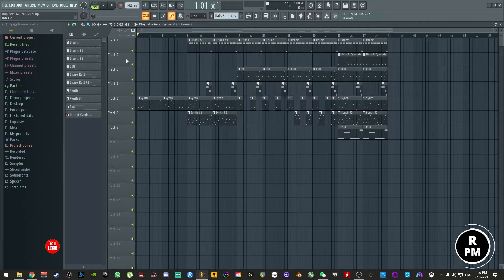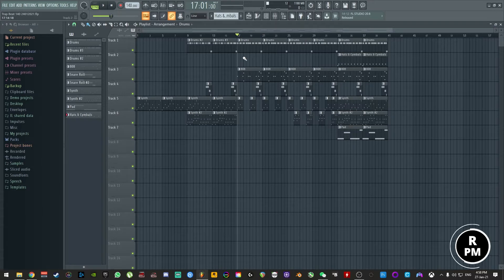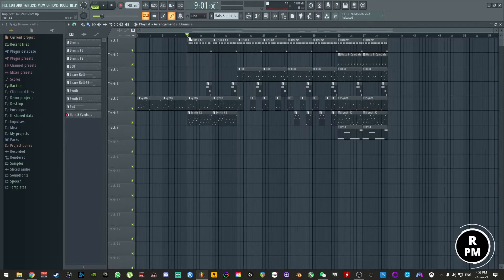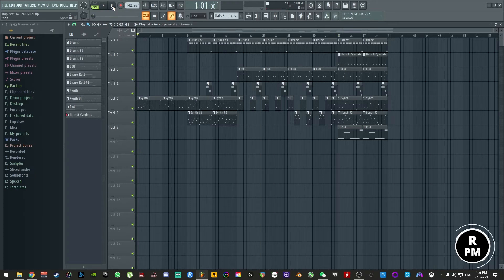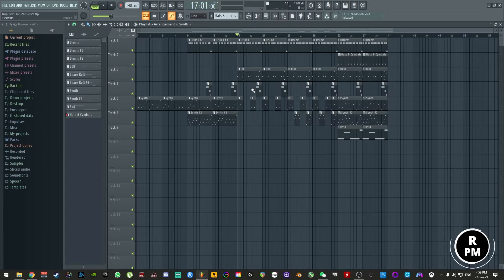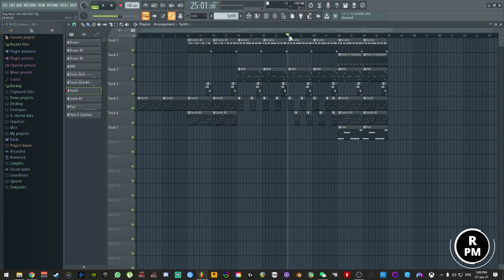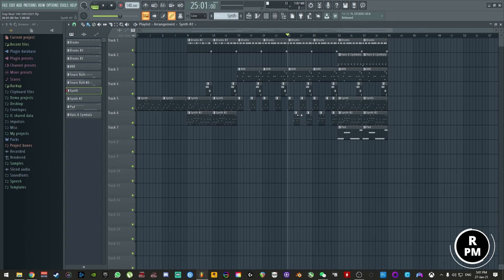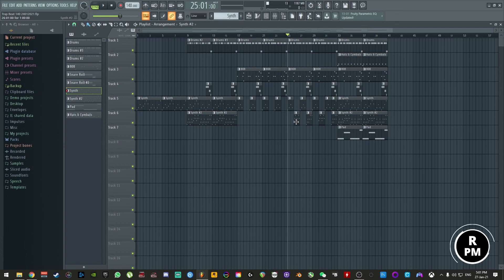How To Add Variation To Your Beats' Verses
In this video, I will show you how to add some variation to your beats' verses!